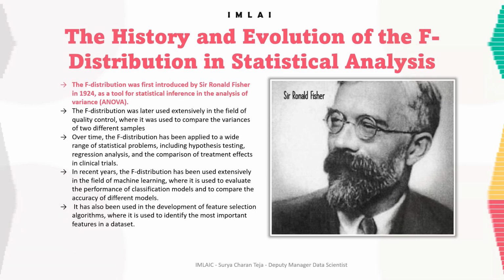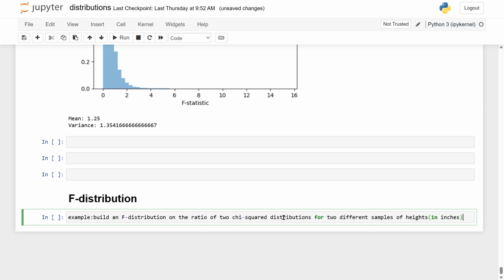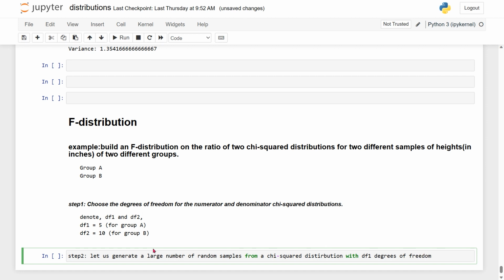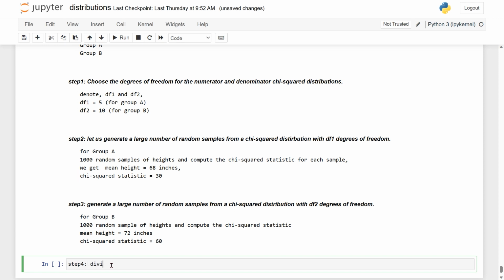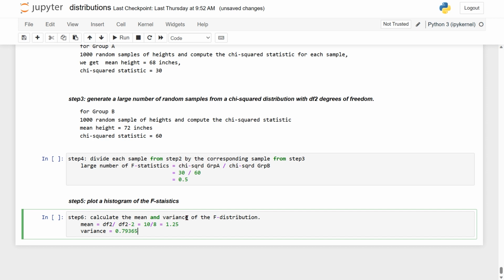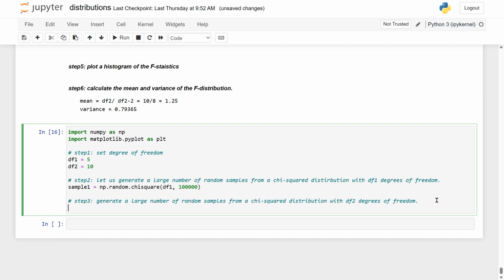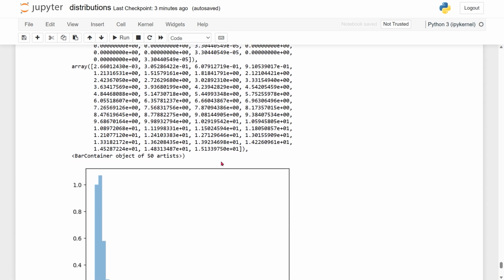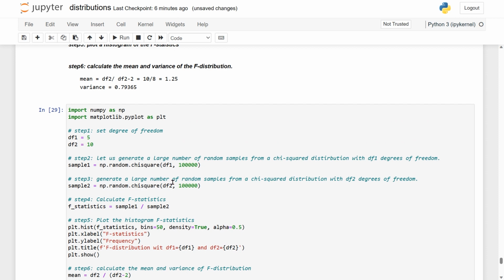5_4_1_4_2 Building an F distribution from Scratch A Step-by-Step Guide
5_4_1_4_2 Building an F distribution from Scratch A Step-by-Step Guide